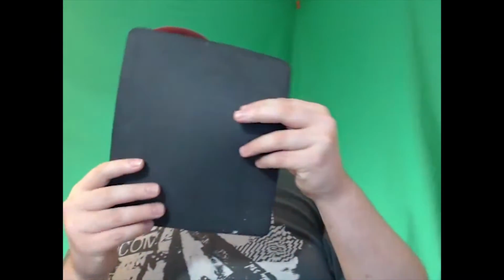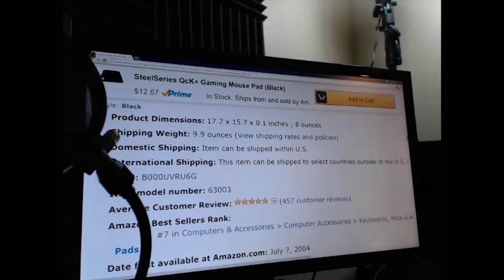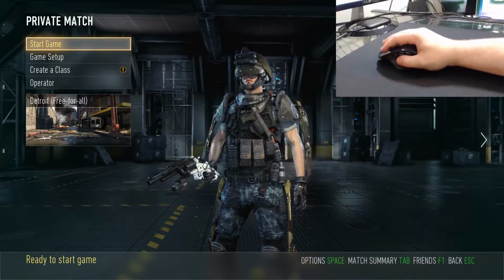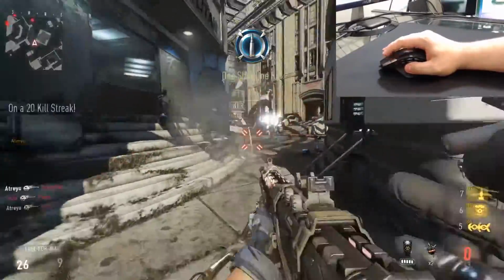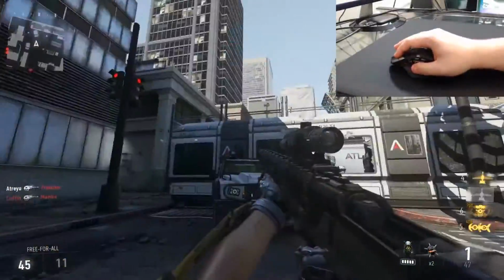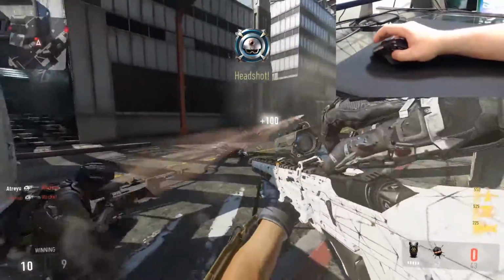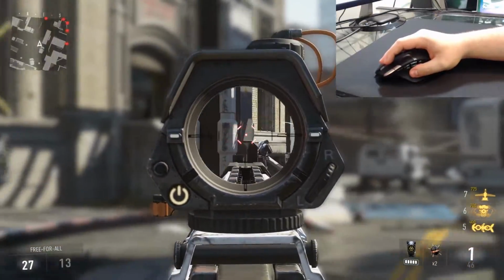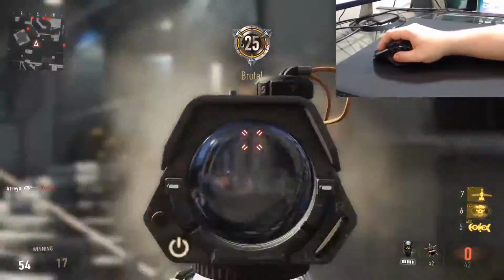Improving Skills - Adjusting Mouse Sensitivity for Accuracy - Advanced Warfare Gameplay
When someone starts playing games, they find a sensitivity that works for them and continue with that.  But what if what feels initially comfortable puts you at a disadvantage?

Today we put my initial look sensitivity to the test, and see how my sensitivity compares to that of the pros.

Let's just say, I am far too quick...
(Take that how you will)

*PLEASE NOTE:  This is a comedy channel, which means this series is no different.  Remember that everything that is said in these videos are jokes and are not meant to offend.  Nothing is said to be harmful or hurtful.  If you find that something said offends you, remember that that is not it's intent, and that it was only said to make people laugh, not to offend.*